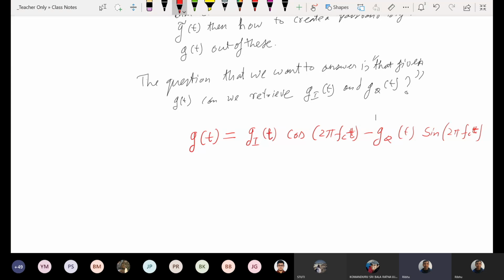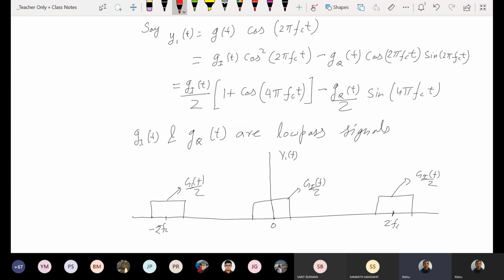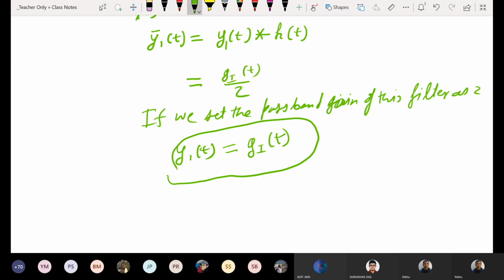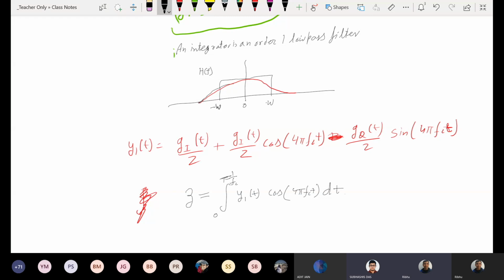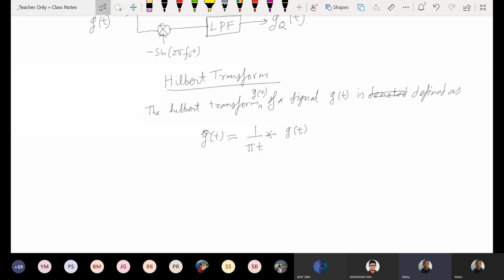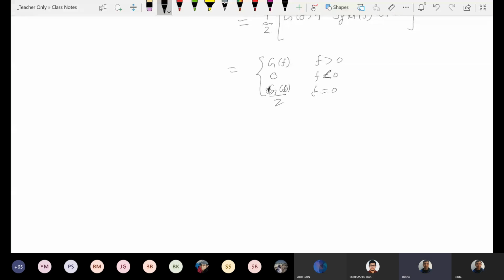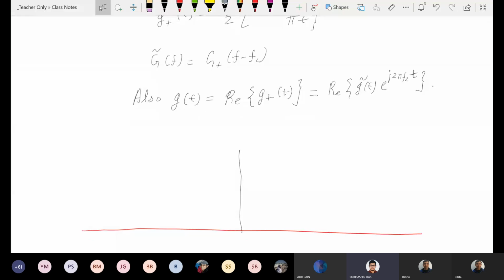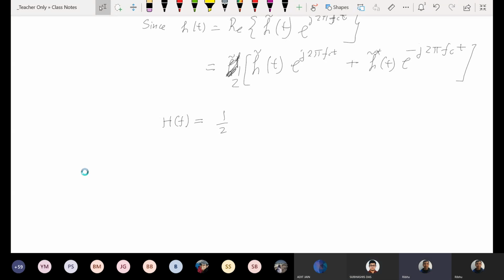PoC Lecture 4: Low Pass and Bandpass Signals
We discuss low pass and bandpass signals, along with an introduction to Hilbert transform. We also tried to discuss bandpass systems but the app crashed. Please read 2.10 from Simon Haykin's textbook.